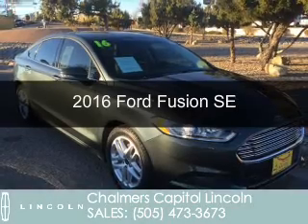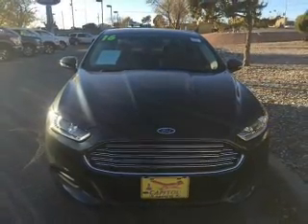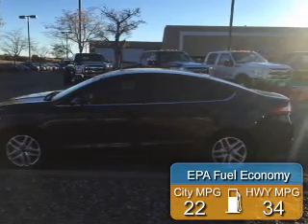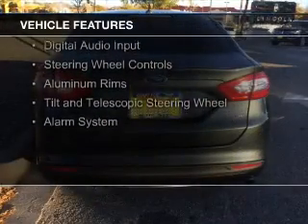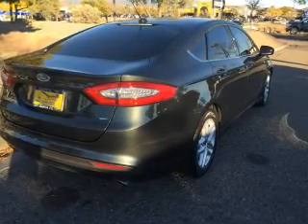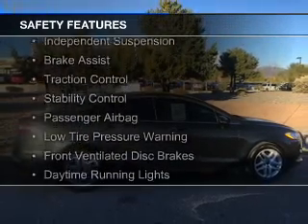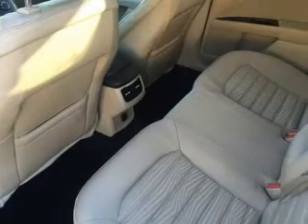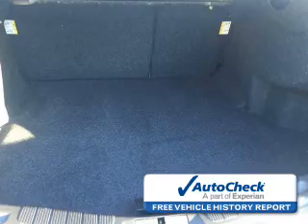2016 Ford Fusion - Santa Fe NM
Phone:
Year: 2016
Make: Ford
Model: Fusion
Trim: SE
Engine: 2.5 liter inline 4 cylinder 16 valve
Transmission: 6-Speed Automatic
Color: Guard
Mileage: 5187
Address:
4490 Cerrillos Road